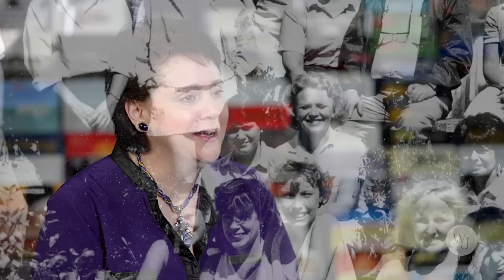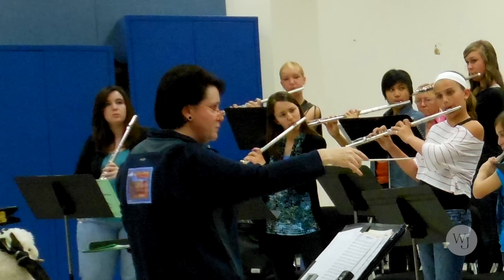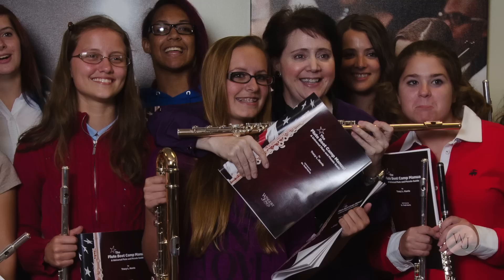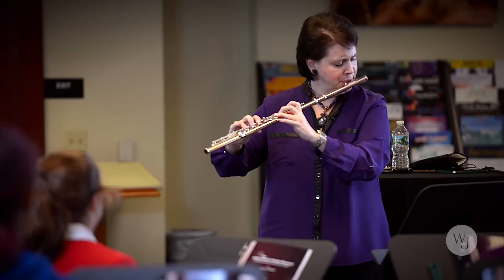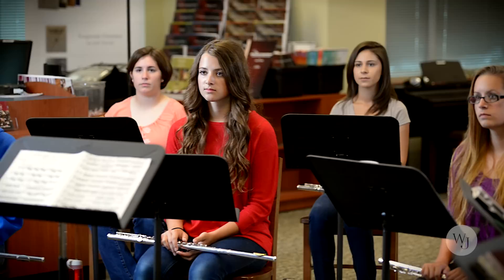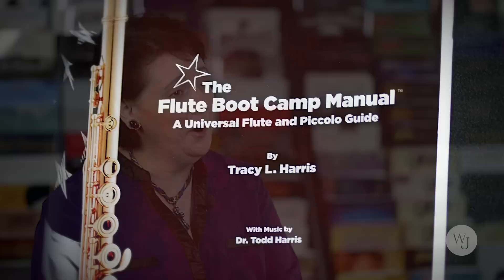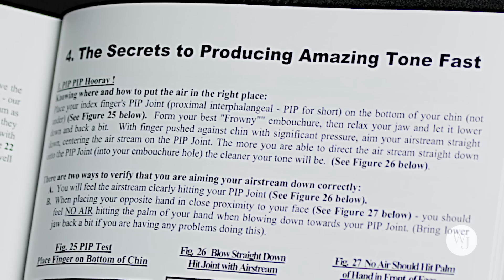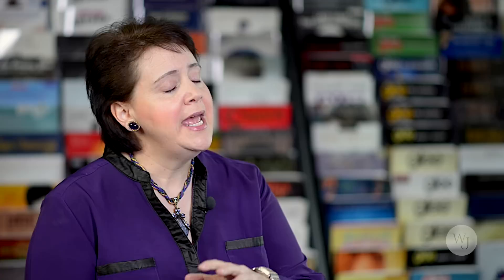The Flute Boot Camp Pt. 1 Introduction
Introducing Tracy Harris and the Flute Boot Camp Manual.  This is an all in one book that is good for Teachers/Students alike to get people playing the flute like a master.

Music in video:
 Elégie- Etude for Solo Flute. by Johannès Donjon

Performed by Tracy Harris

Created by J.W. Pepper
Filmed & Edited by Rocco Richardson
Asst. Filming by Mark Patterson
Photography by Mark Patterson
Interviewer: Tom Sabatino
Produced by David Giardiniere & Rocco Richardson